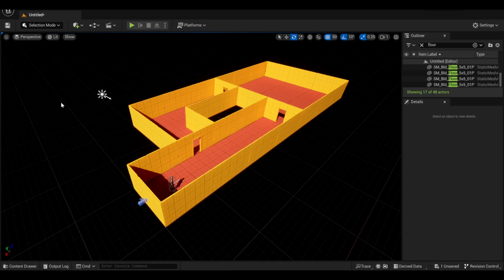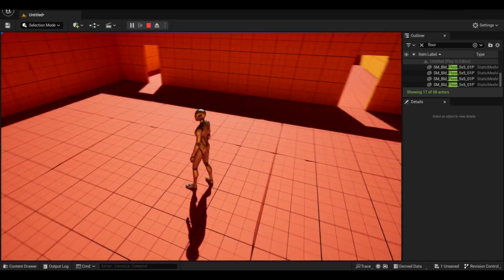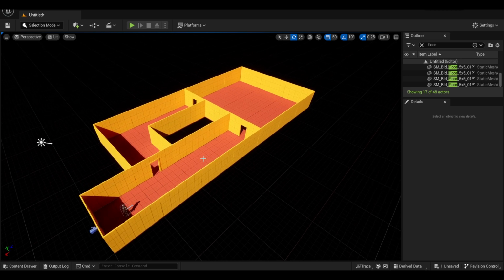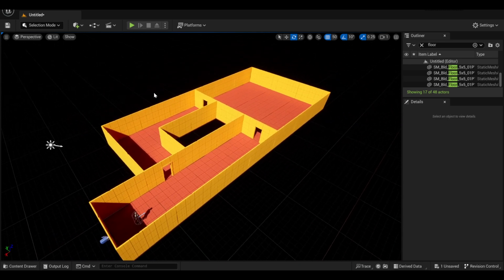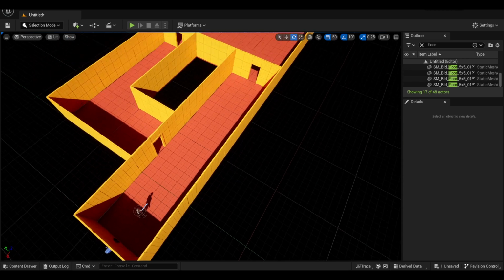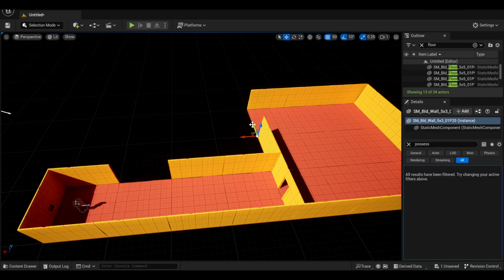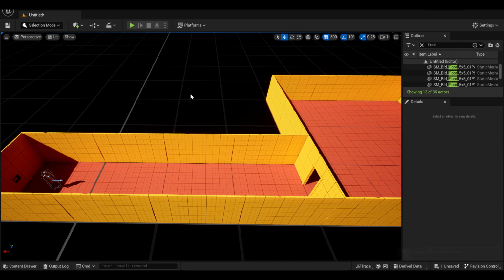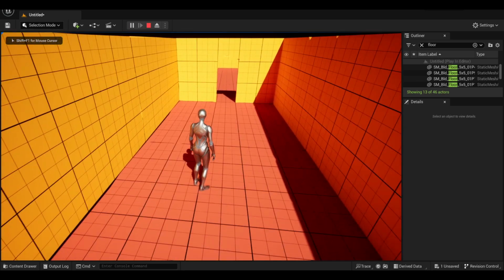UE5 Tutorial - Modular Level Design